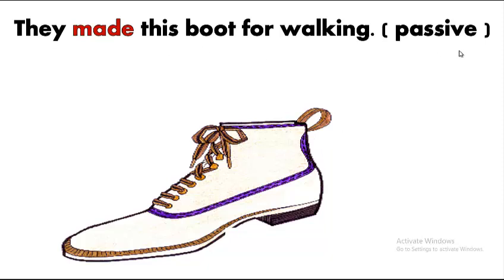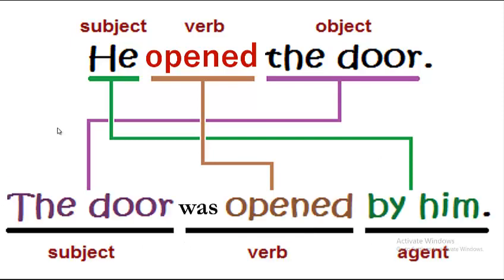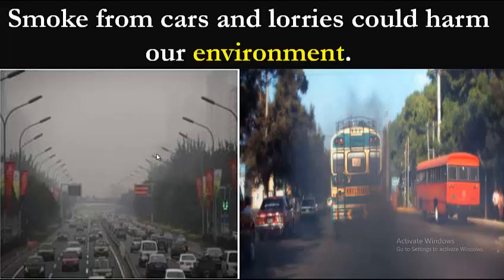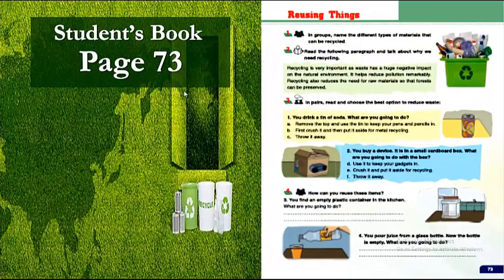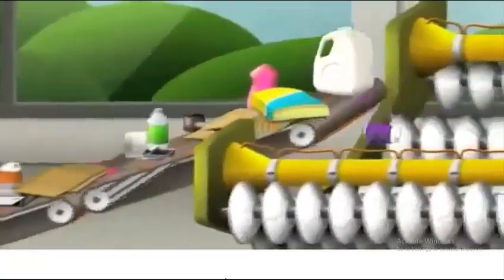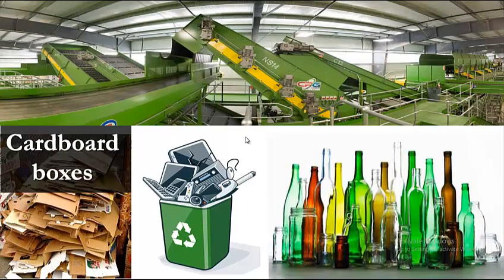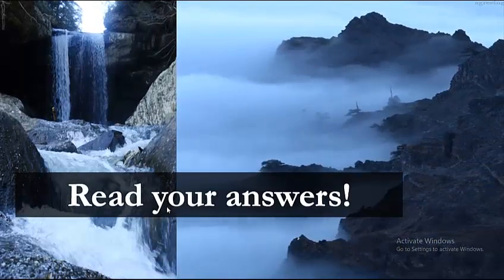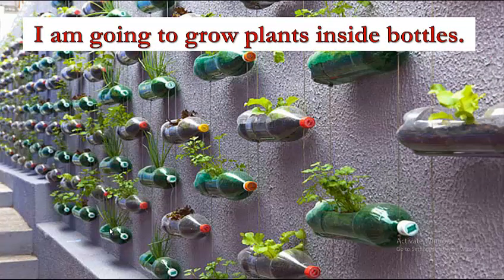Grade 7 Unit 11 Lesson 3